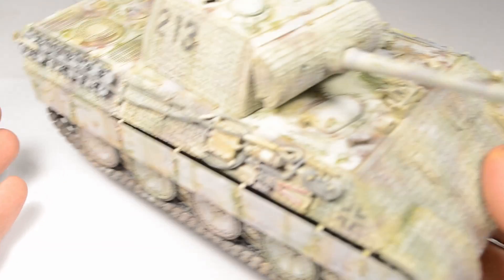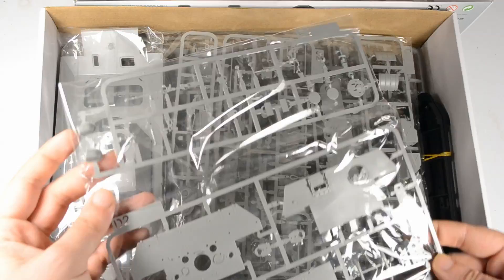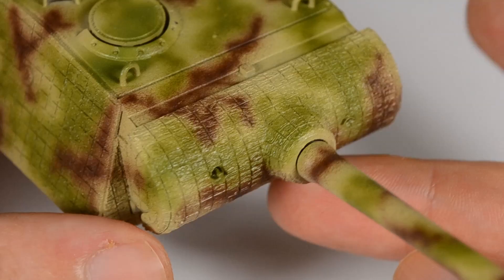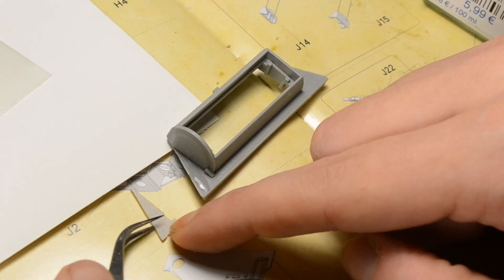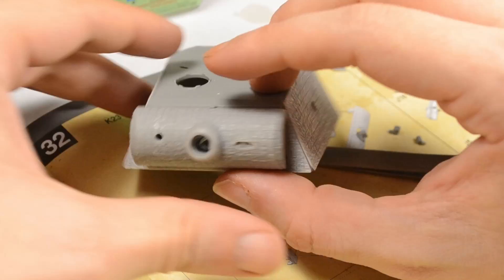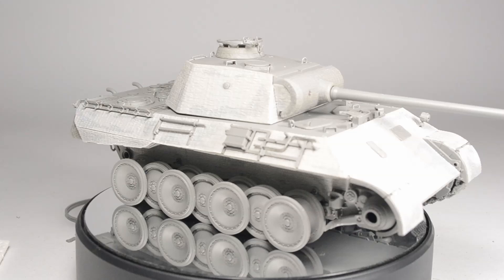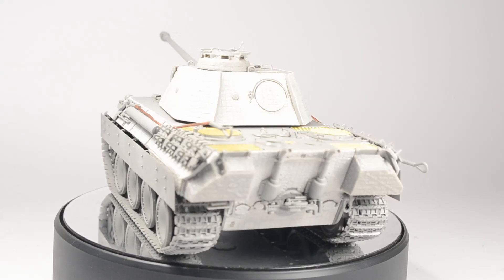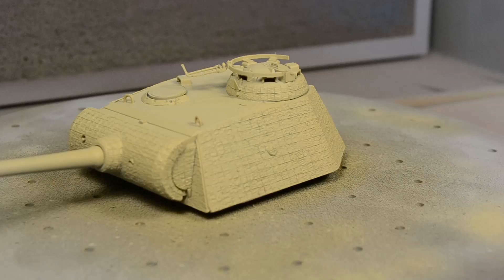Das Werk & Takom & Atak | 1/35 Panther A early w. Zimmerit Part 1: Build, Zimmerit, Camouflage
This is the first part of my short 3 episode build series about an early Panther Ausf. A as it might have been produced in early October 1943 by Daimler-Benz.
This first episode will cover The build process, address some issues, we have a look at Takoms tracks and compare acrylic and lacquer paint when it gets to field applied camouflage.